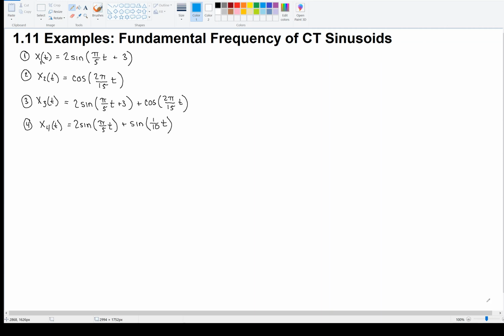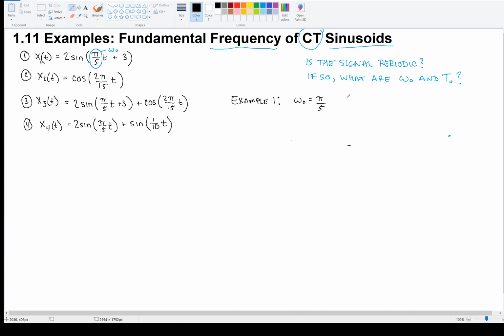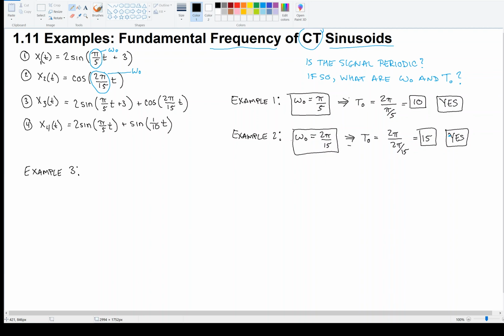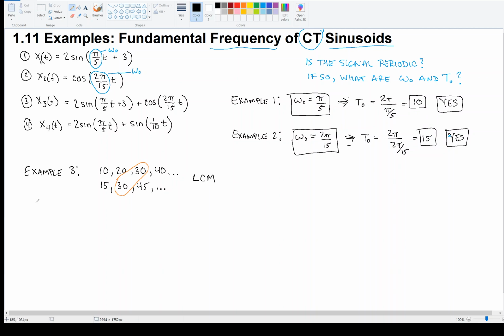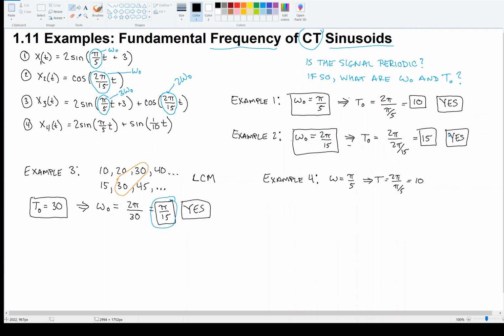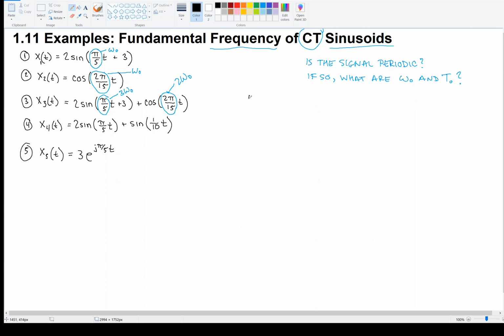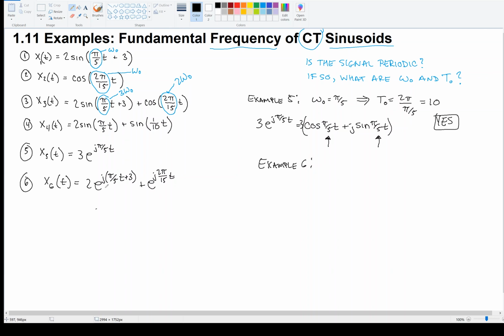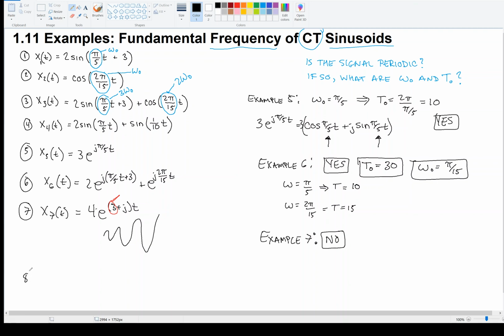1.11: Examples of Fundamental Frequency In Continuous-Time Sinusoids